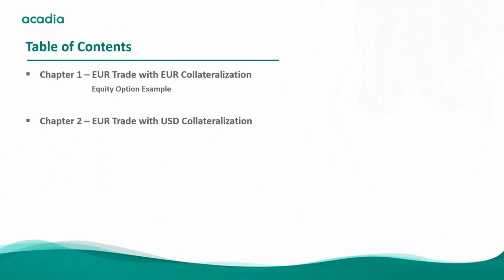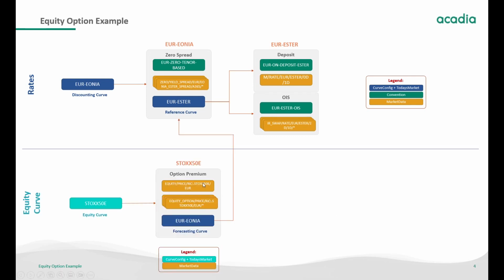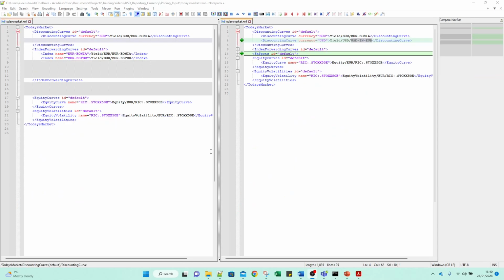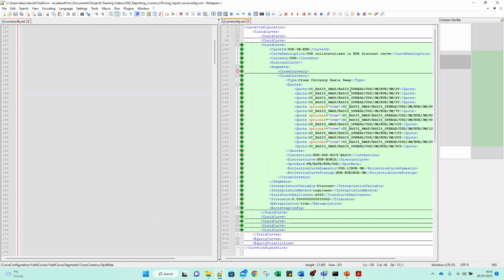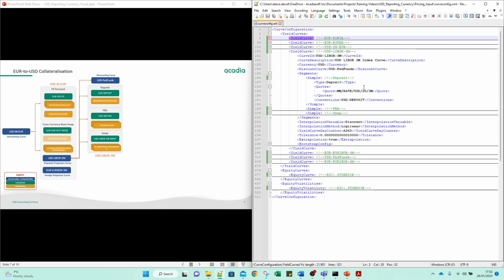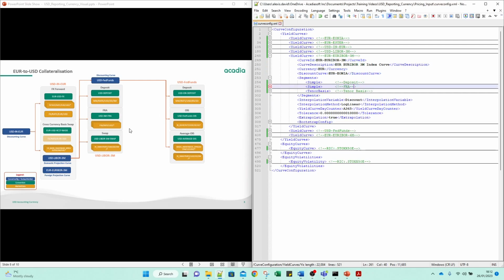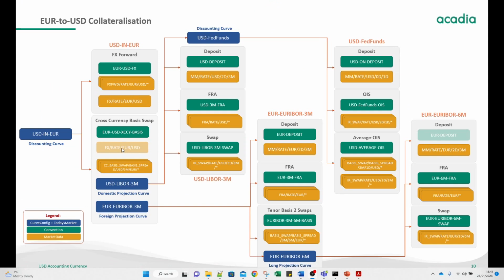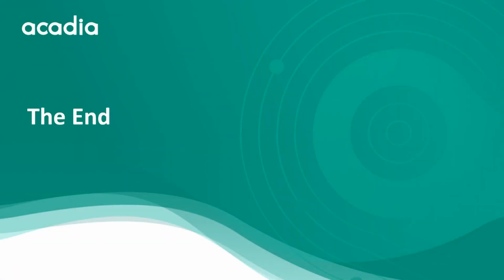How to Change the Collateralization Currency in Open-Source-Risk Engine (ORE)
🎬 Explore the NPV valuation of an equity option one step further and learn how changing the collateralization currency means in terms of additional configuration in ORE.

In this video, we explain how to change the reporting currency (i.e. the currency in which the trades are collateralized) when pricing a trade. While this seems trivial, it becomes quite complex when the currency of the trade(s) in the portfolio is different than the currency reported.

To illustrate how this works, we use data from the video "TA001 - Equity Option with Implied Volatility Surface" which is in EUR, then we configure the inputs files and finally, we add the required market data for a USD collateralization.

This involves adding the followings curves in curveconfig.xml and todaysmarket.xml and all the corresponding market data in the marketdata.txt file:
- 1 EUR-USD Cross-Currency Curve
- 1 USD Discounting Curve
- 1 USD Projecting Curve
- 2 new EUR Projecting Curves

_Reference: FC003_
_Category: Files Configuration_
_Complexity: Moderate_

_Author(s): Alexis David_
_Speaker(s): Alexis David_
_Editor(s): Alexis David_